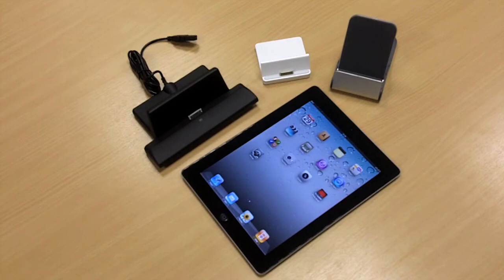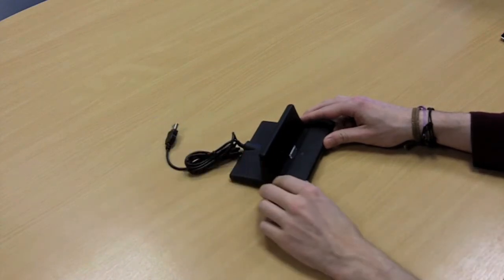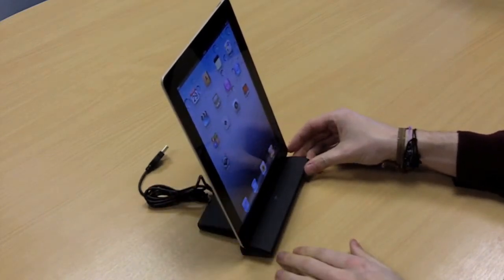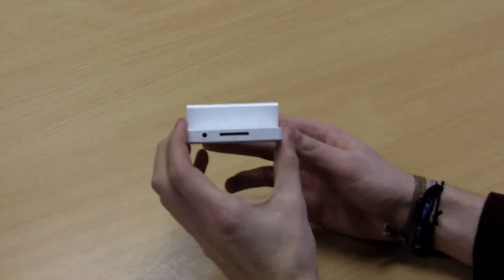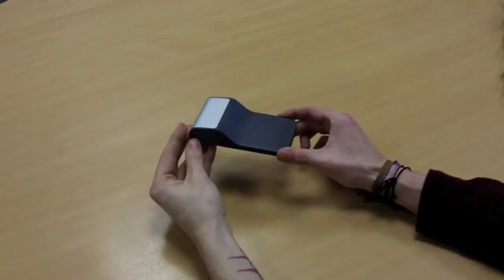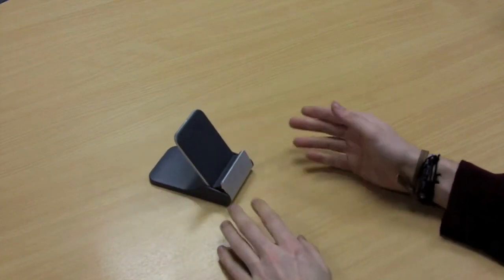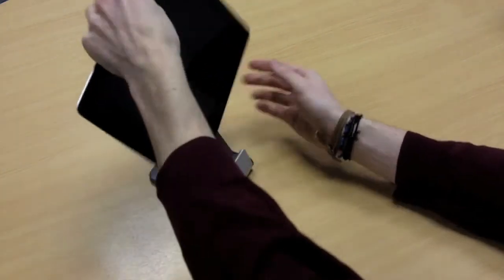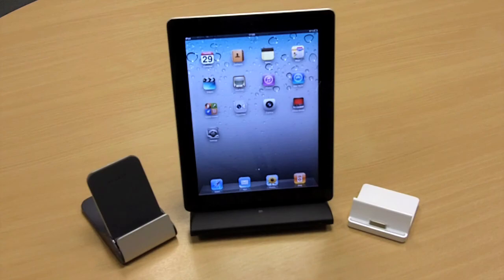iPad 2 Docks Review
A short review of the 3 iPad 2 docks which are currently in stock. The links to view these docks are: